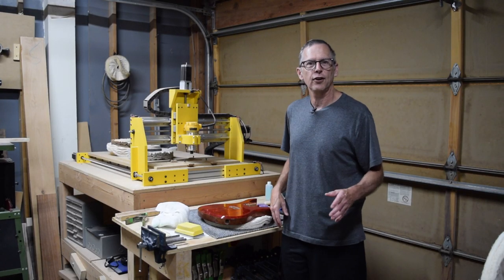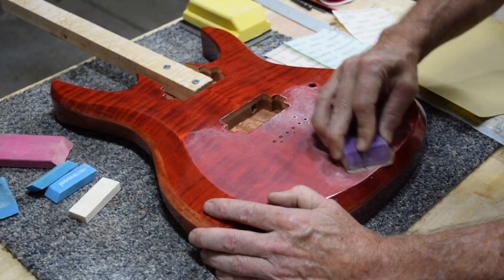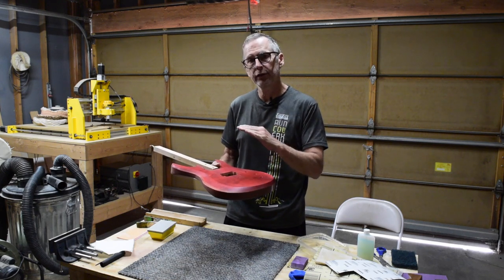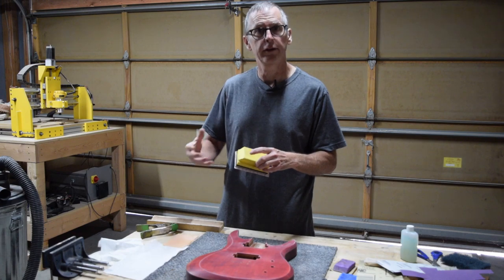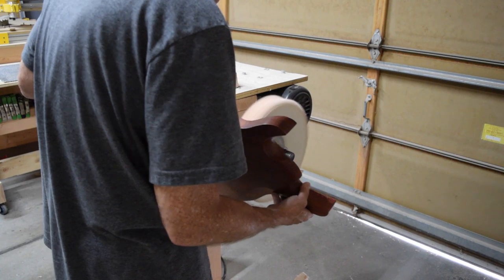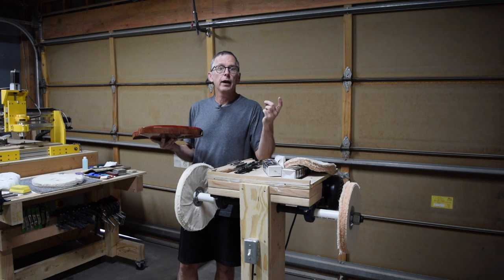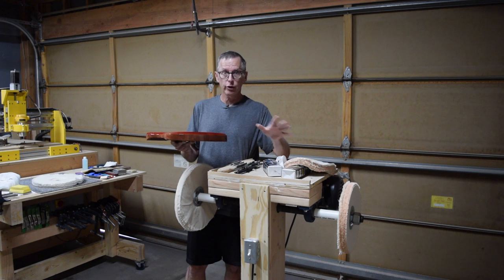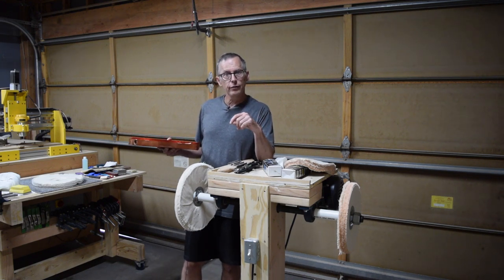How I Level Sand And Buff The Finish On A Guitar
My process for level sanding, polish sanding, and buffing a high gloss, mirror-like water-based topcoat on a guitar. Show your support! and buy a plan. and buy a shirt!

Super Assilex K1,200

Super Assilex K1,500

Super Buflex K2,000

Super Buflex K3,000

Mirka Abralon Assorted Pack

Micro Mesh Assorted Pack